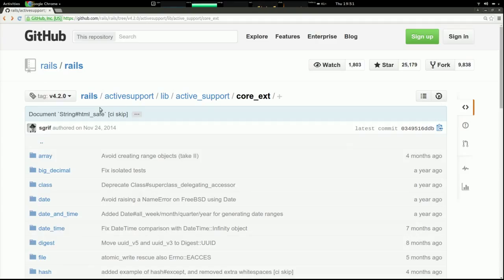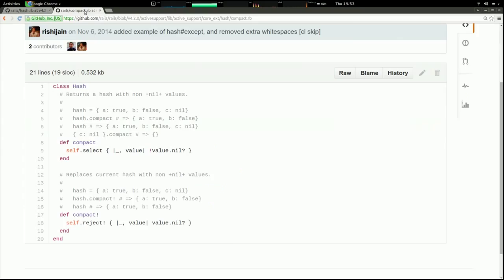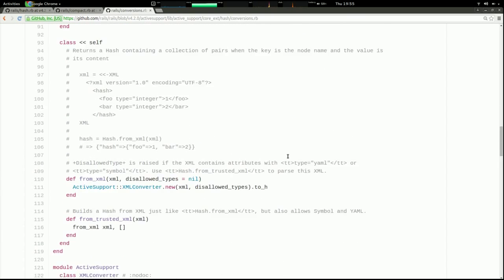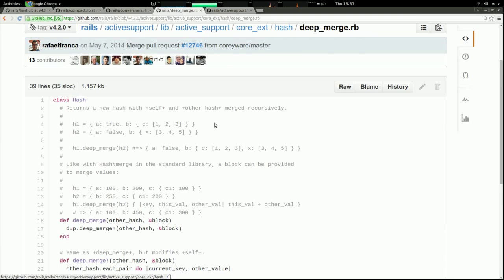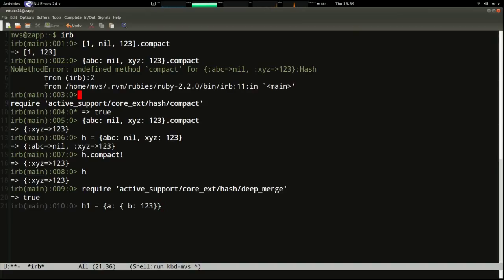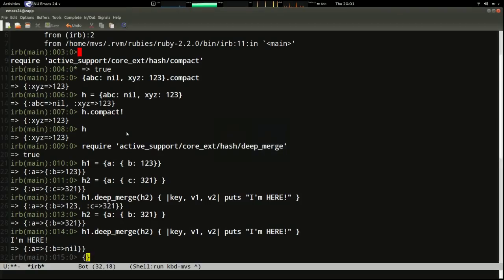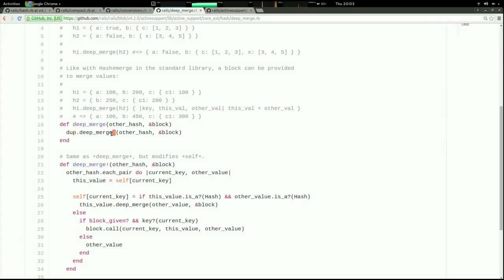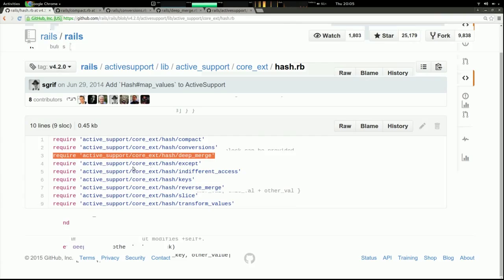Reading Rails 4: Hashes in Hashes in Hashes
Exploration of a couple Hash extension methods.